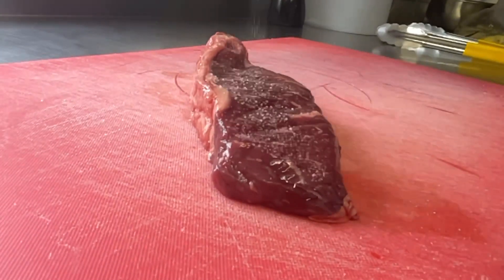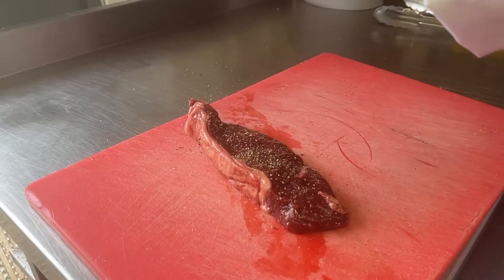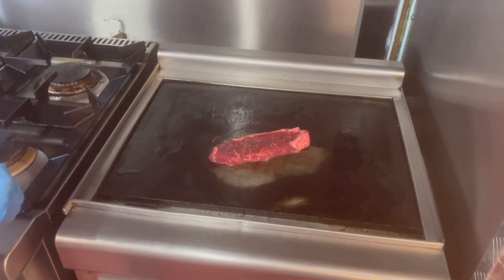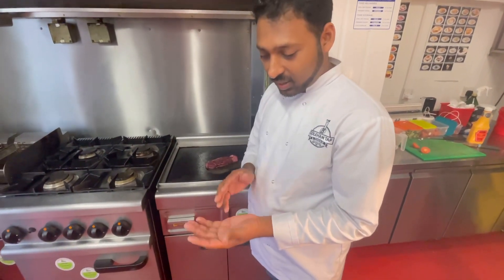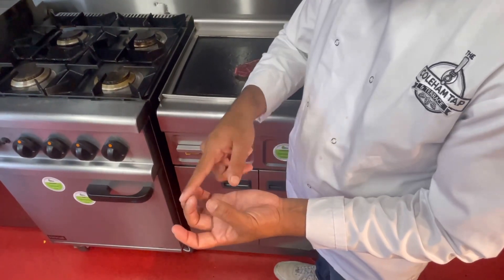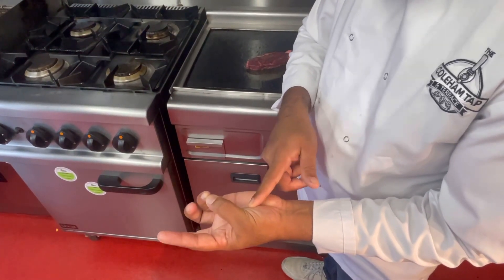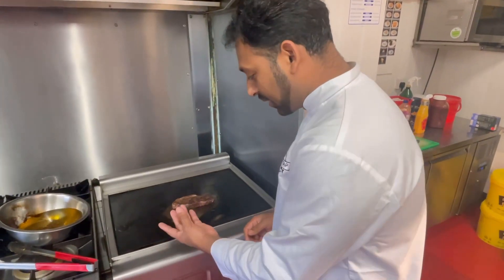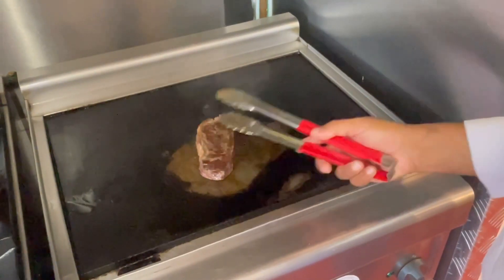Pub style steak// easy steak//simple way to learn steak // signature style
The way we make steak in the pub